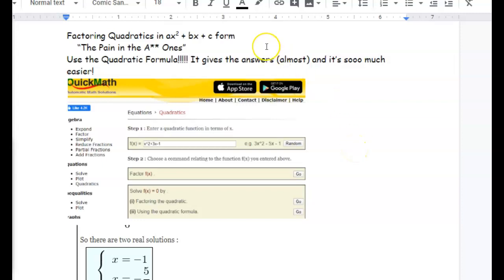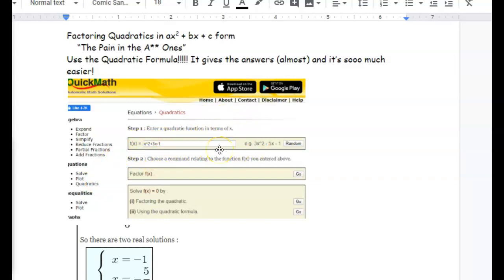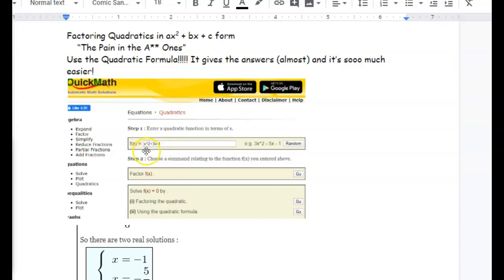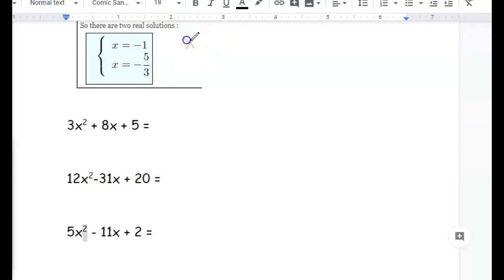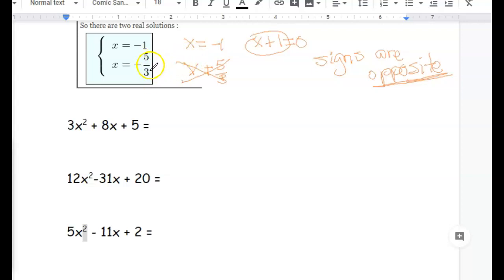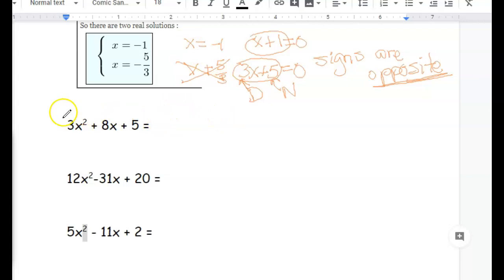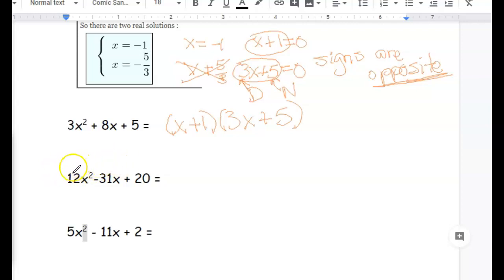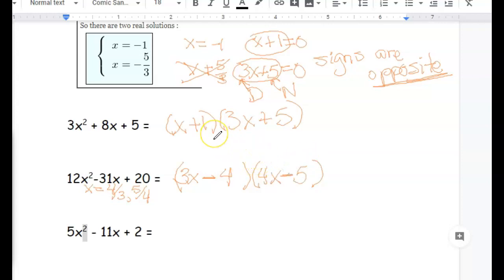Factoring ax^2+bx+c EASY